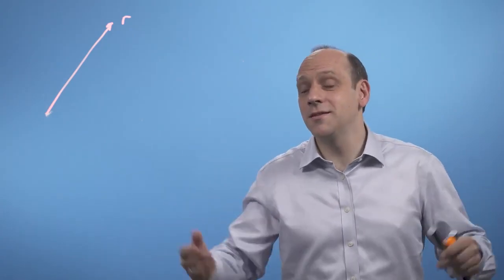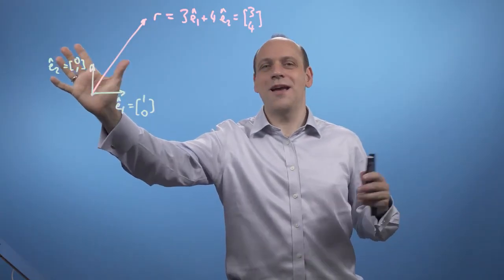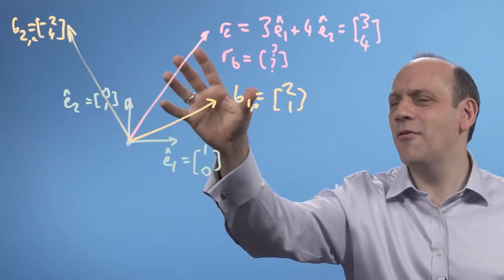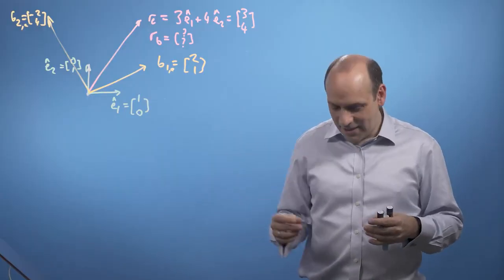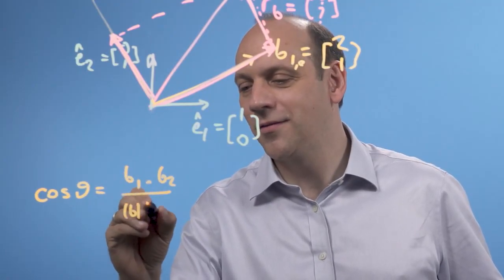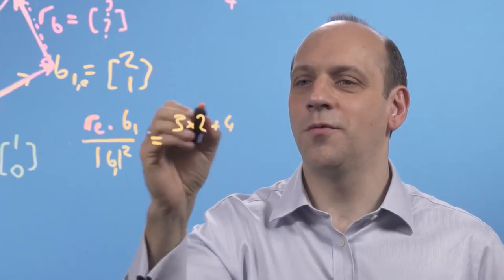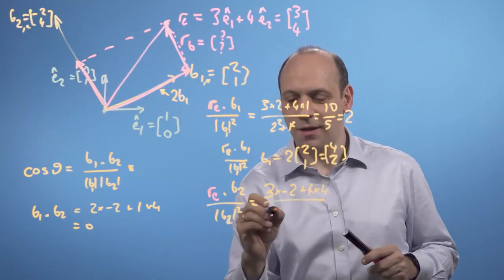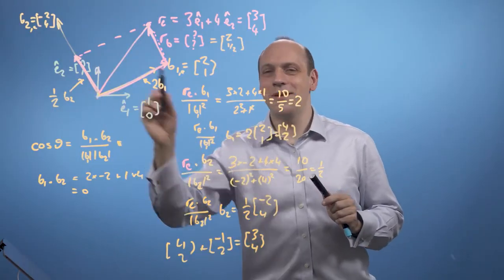6 Changing basis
Module 2. Vectors are objects that move around space.
In this module, we look at operations we can do with vectors - finding the modulus (size), angle between vectors (dot or inner product) and projections of one vector onto another. We can then examine how the entries describing a vector will depend on what vectors we use to define the axes - the basis. That will then let us determine whether a proposed set of basis vectors are what's called 'linearly independent.' This will complete our examination of vectors, allowing us to move on to matrices in module 3 and then start to solve linear algebra problems.
Learning Objectives:
- Calculate basic operations (dot product, modulus, negation) on vectors;
- Calculate a change of basis;
- Recall linear independence;
- Identify a linearly independent basis and relate this to the dimensionality of the space.